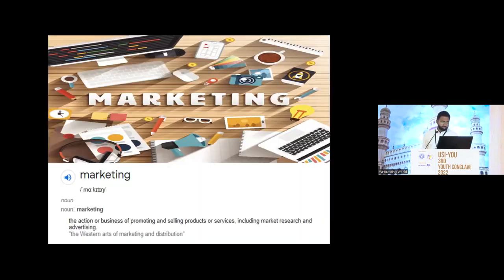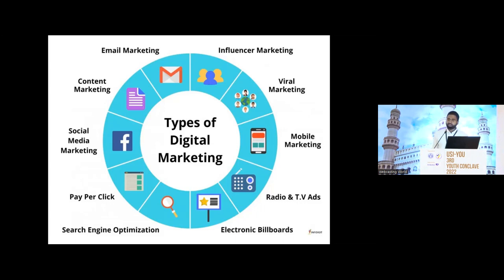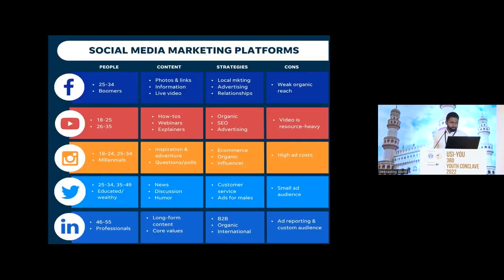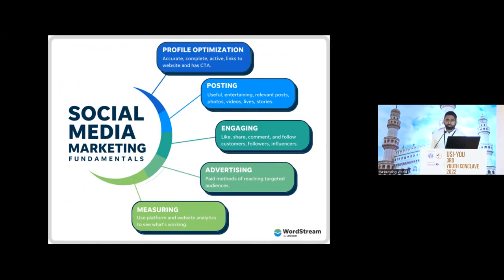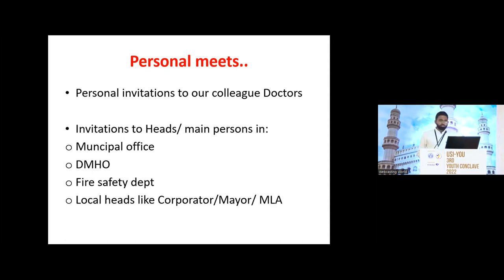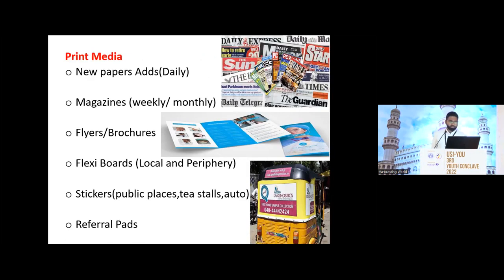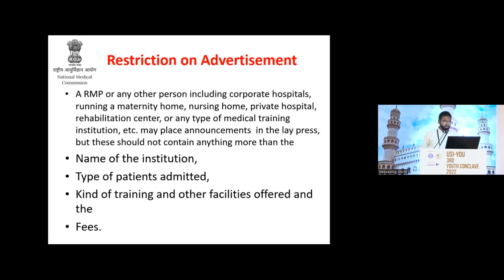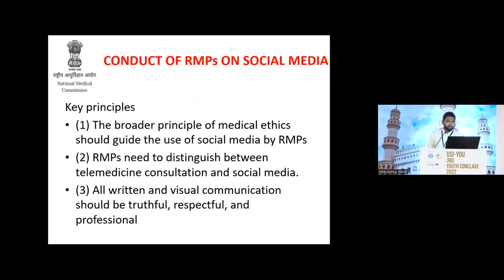Marketing your new set up, Digital and physical marketing for running your clinic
This Video is for Allopathic Doctors, Medicos and Health care personnel, as it has educational and scientific content. This is not any treatment advice.
This talk was given on July 31th, 2022 as a faculty at YOU-USI national Conference 2022 (Youth wing of Urological Society of India) held at Dr.Reddy's Laboratory Leadership academy, Hyderabad.

Dr Mohsin Quadri
DrNB(Urology); MNAMS(Urology); MS(General surgery); MBBS.
Consultant Urologist, Andrologist, Endourologist & Laparoscopic Urologist.
Regd no- APMC 072921
(Ex-Registrar in Urology at Apollo Main Hospital, Chennai.)

Assistant Professor in Urology,
Guntur Medical College/Government General Hospital.
Guntur, Andhra Pradesh, India.

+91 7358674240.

For Appointments:
Sai Poly Clinic,
Bosu bomma, Old club road. Guntur.
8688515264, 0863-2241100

Cure & Care Poly Clinic,
3/18 Brodipet, Guntur.